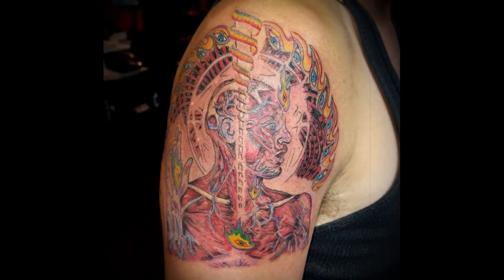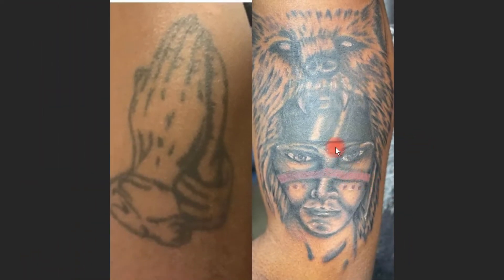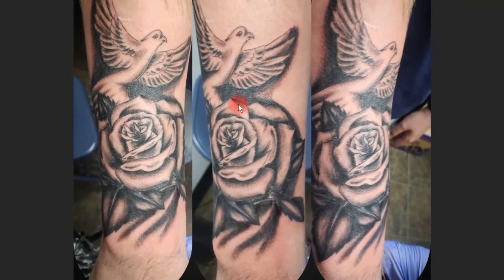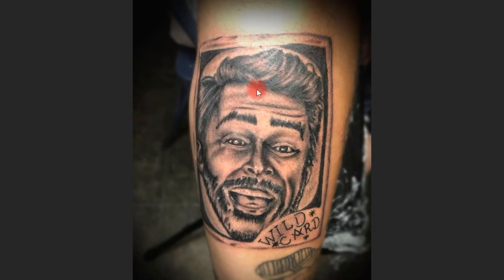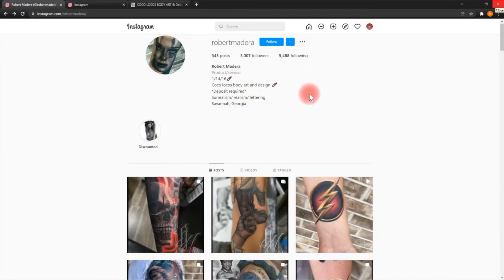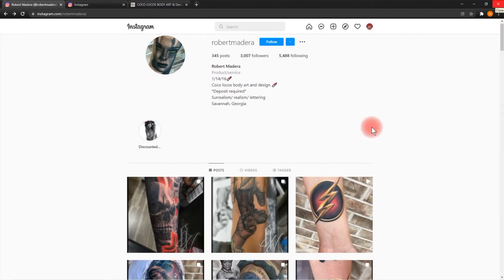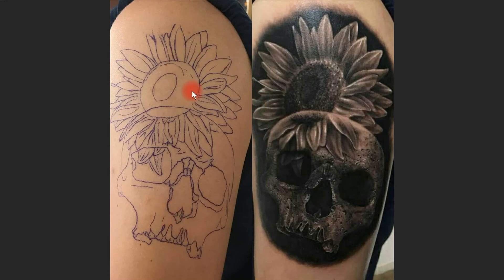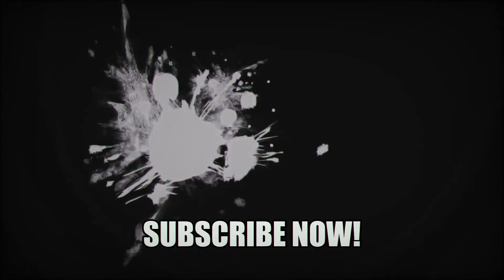The Best & Worst Tattoo Artists - Savannah, GA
I'll be reviewing some of the best and worst tattoo artist from around the country, submitted by you!
I'll help you find the absolute best Tattoo Artist for your tattoo, as well as help you avoid all the Hacks that tend to scar people for life.

Episode #29 - We check out artists in:
Savannah, GA

Sit Back, Relax, ...  lets find some Hacks!